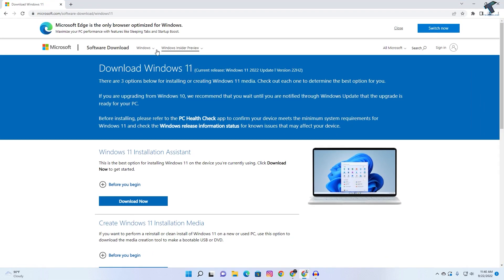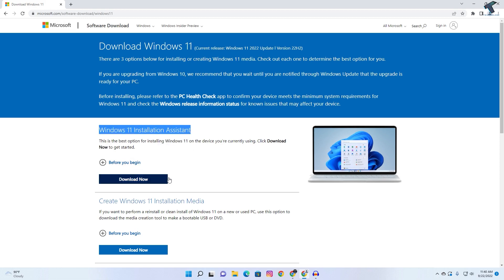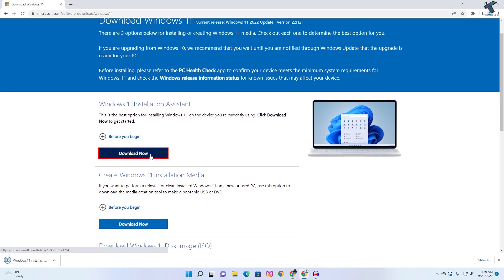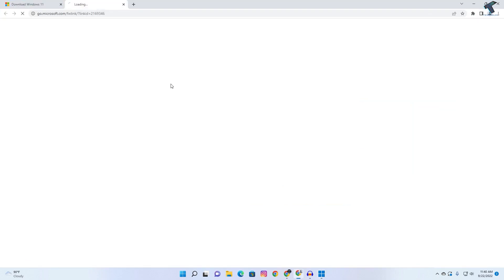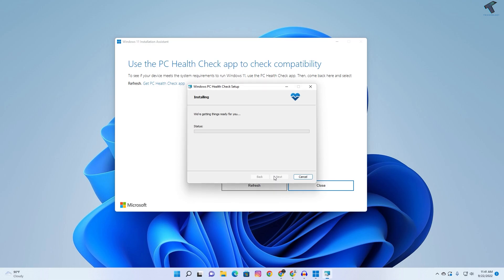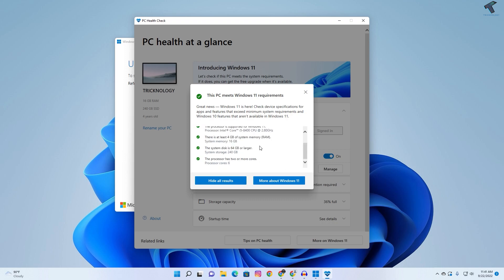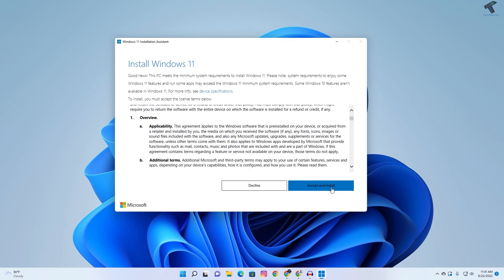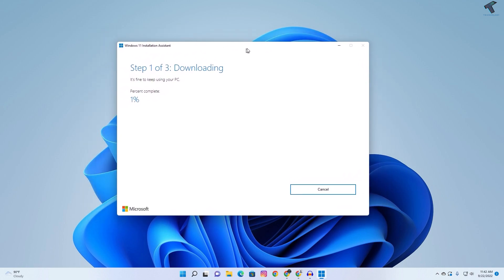How To Download and Install New Windows 11 2022 Update | Stable Version 22H2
Here in this video tutorial, I will show you guys how to download and install Windows 11 2022 Update  Stable official release Version 22H2.